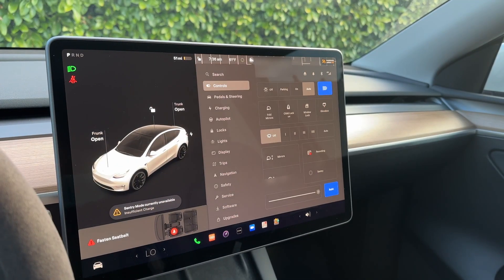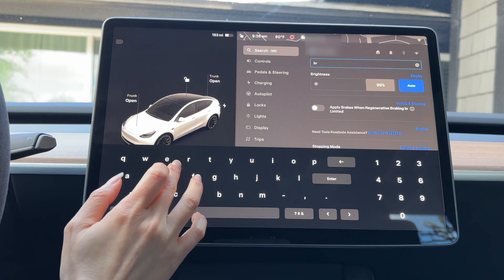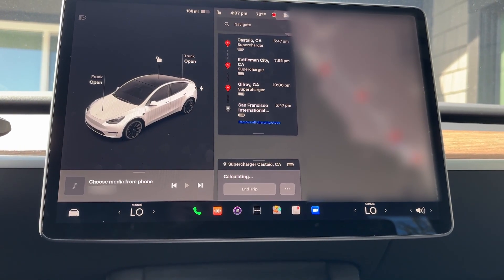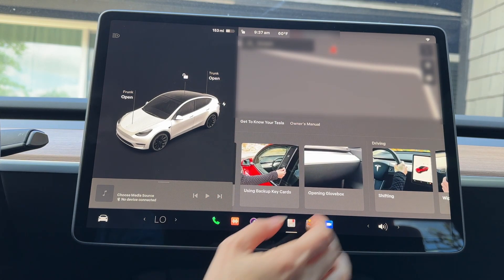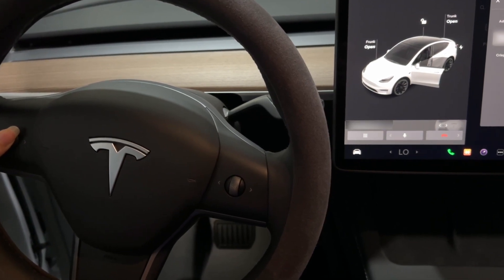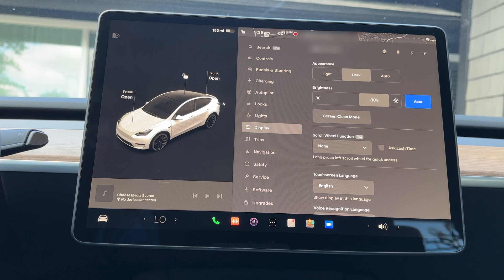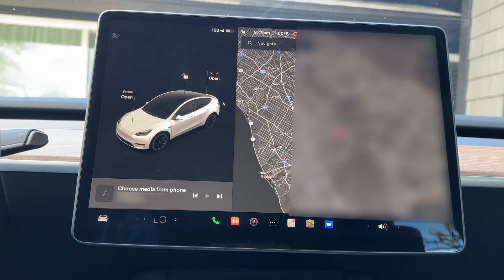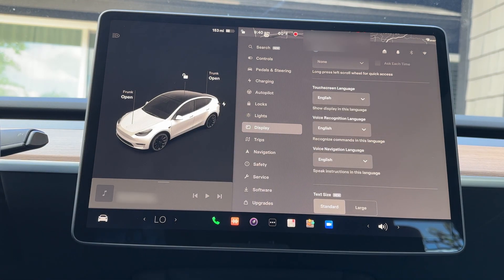Tesla 2023.12 Software Updates & Release Notes | April/May 2023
Hello My Buddies!!
I’ll be sharing with you the April/May 2023 software updates from Tesla - 2023.12. There are quite a few updates in this patch, which are pretty handy that I think many will find very helpful.

00:00 - Intro
00:34 - Release Notes
00:58 - Control Search
01:20 - Extra Updates
02:07 - Gear Chimes
02:24 - Get to Know Your Tesla
02:48 - Bug Fixes
02:56 - Passenger Seat Controls
03:12 - Phone Call Controls
03:33 - Point of Interest
03:52 - Scroll Wheel Customization
04:31 - Text Size
04:56 - Voice Recognition